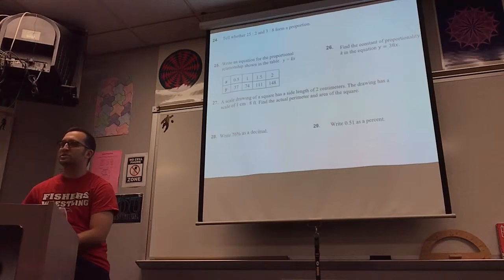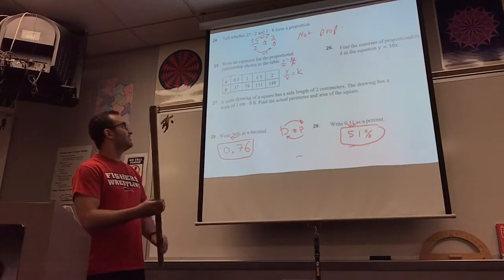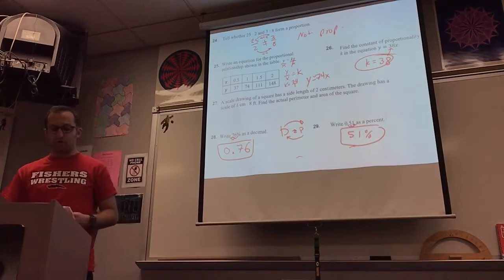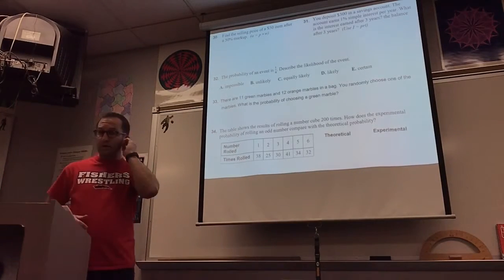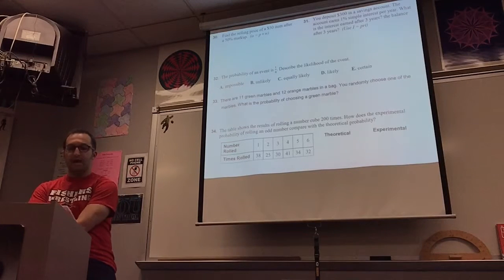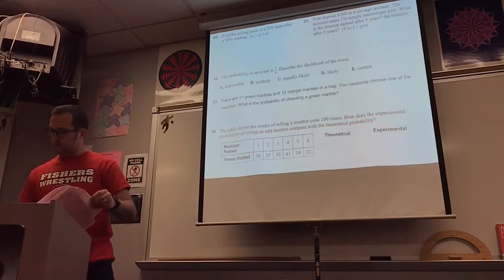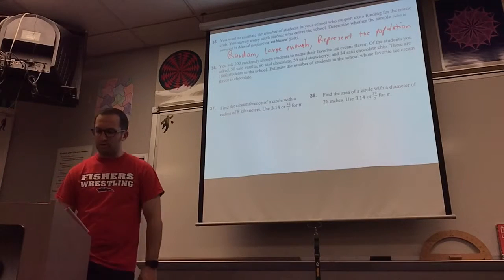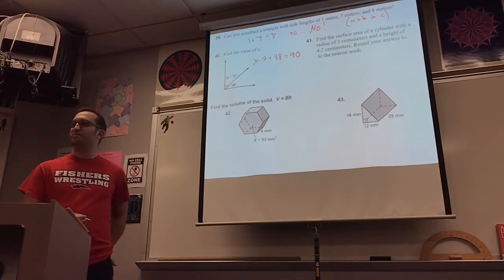7th grade post test practice problems page 2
7th grade post test practice problems page 2  Notes video. Mr.  strand’s class 2019